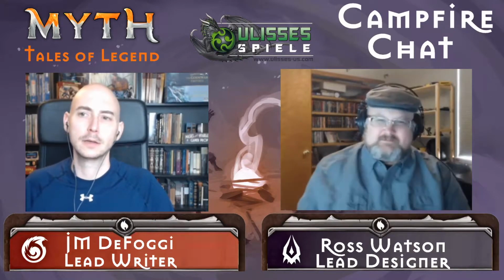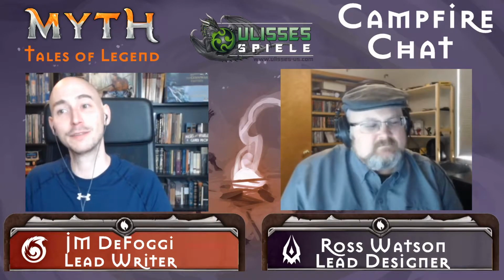Myth Tales of Legend E9 Combat Part 1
Join Ross and JM as they talk about Myth Tales of Legends. In this episode they give an overview of combat.